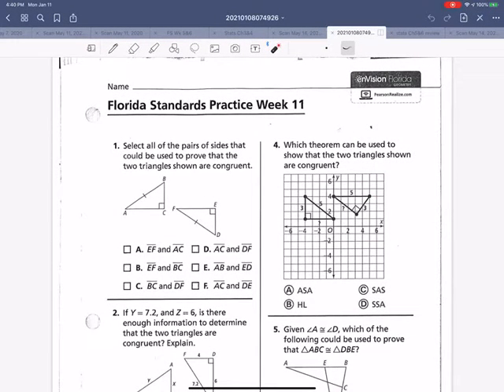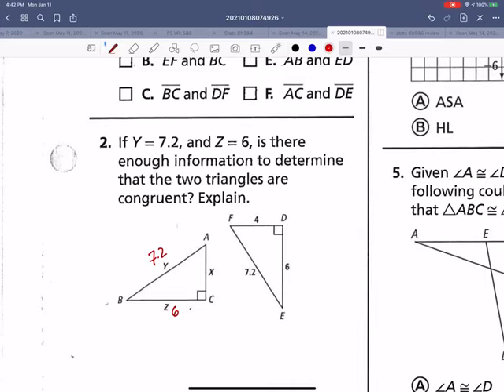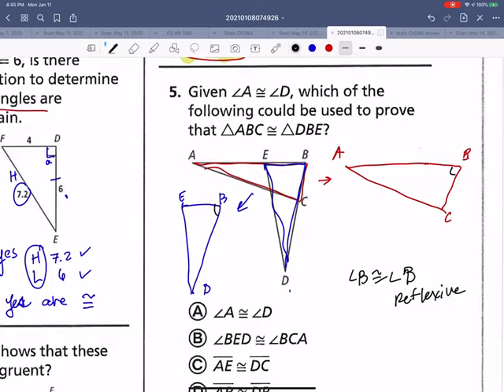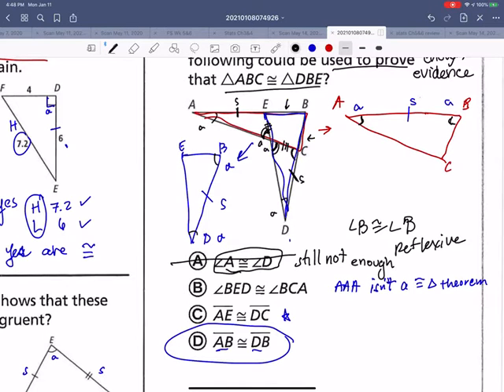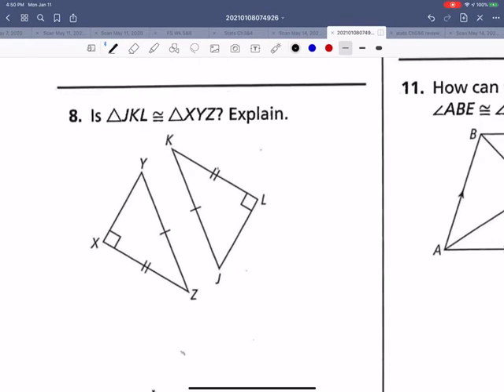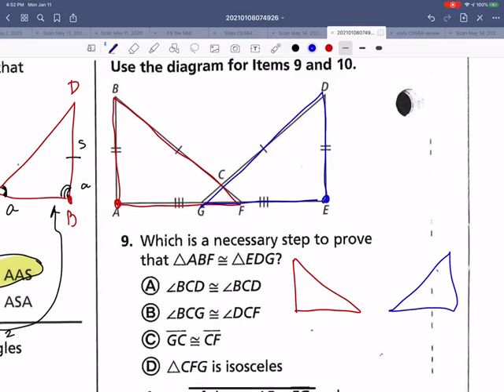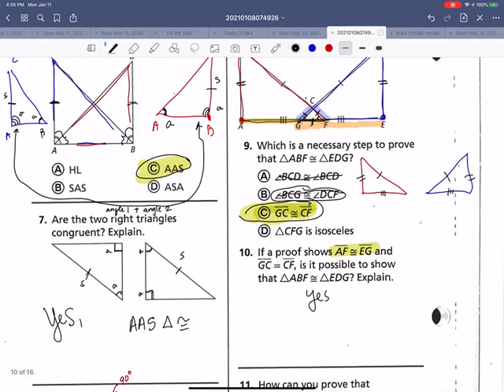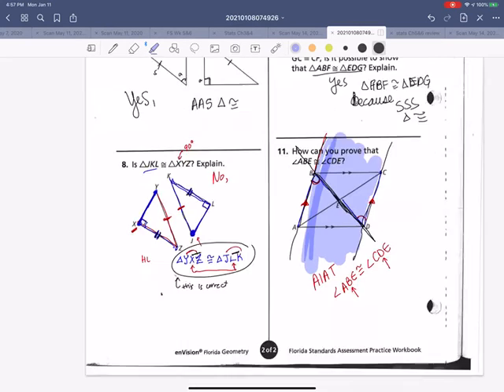Geom Wk 11 Review